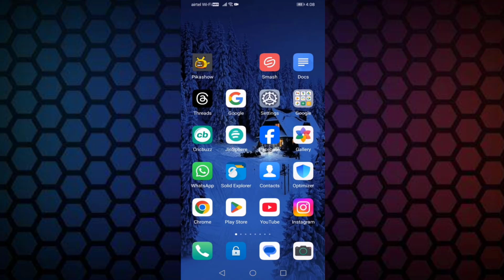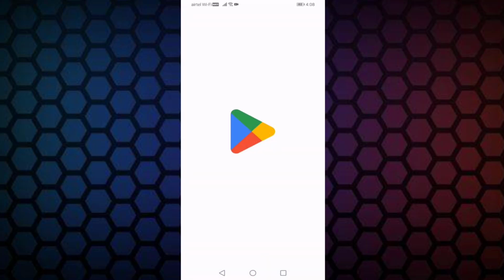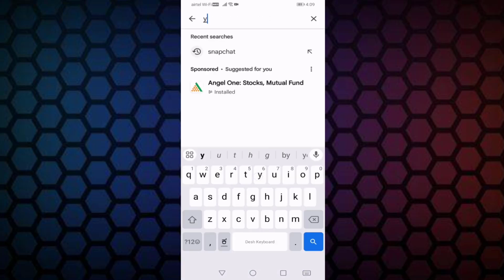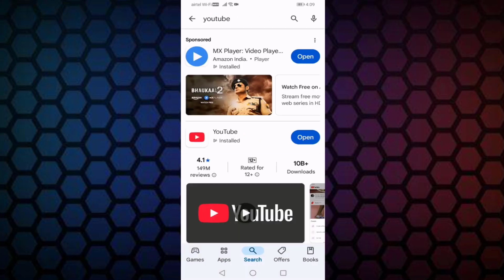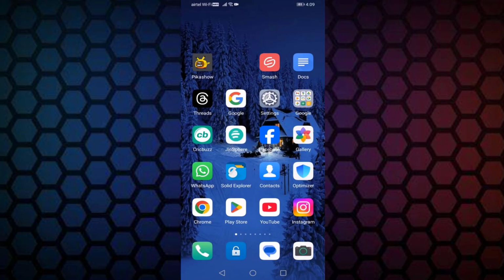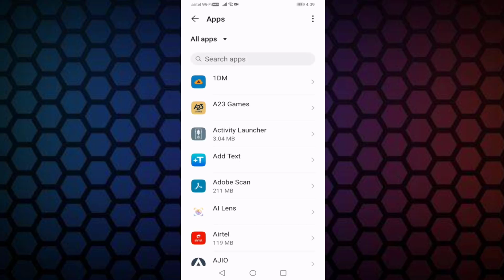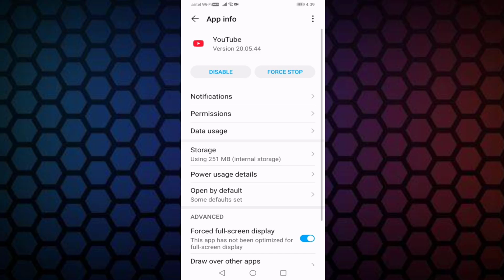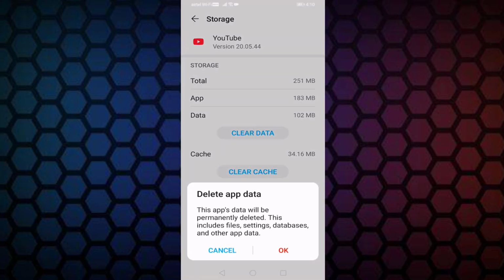Switch to Youtube.com Error || Fix Youtube Update Problem Solve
Switch to Youtube.com Error
Fix Youtube Not Update Problem Solve
How to fix Switch to Youtube.com Error Fix